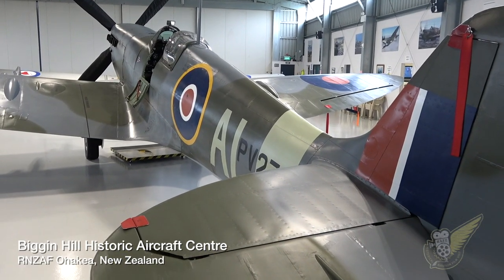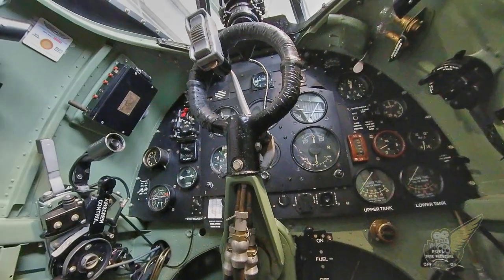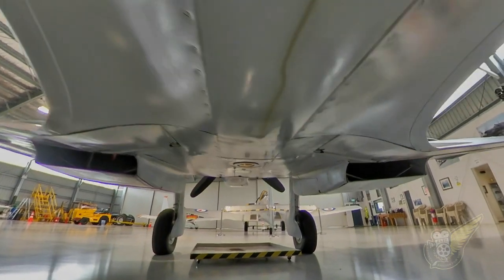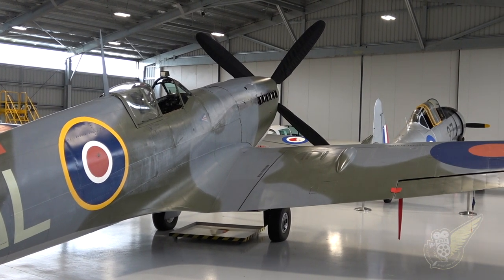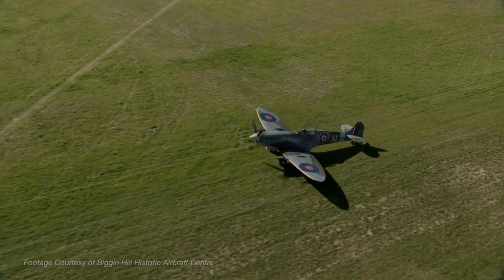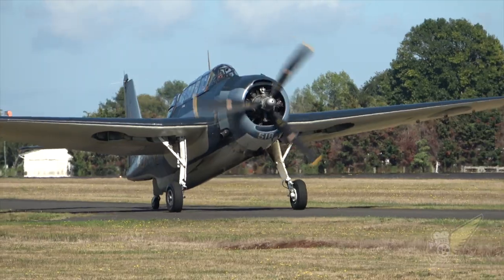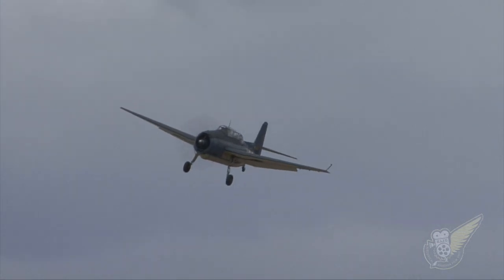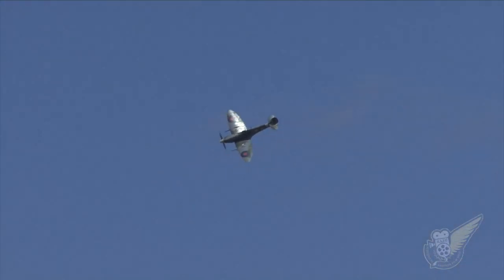Spitfire Mk.IXc at Biggin Hill Historic Aircraft Centre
New Zealand aircraft owner and restorer, Brendon Deere, is the nephew of famed WW2 Spitfire Ace Al Deere. At his Biggin Hill Historic Aircraft Centre at RNZAF Ohakea in New Zealand, Brendon has a growing collection of warbird aircraft which are kept in immaculate condition.

In this video Brendon talks to HAFU's Allan Udy about the Spitire, his Grumman Avenger, and the aircraft centre.

Aviation, Motorsport, Military Vehicles, Vintage Machinery & Steam

Support HAFU by becoming a subscriber to our video streaming channel at Historical Machines TV -- for less than the cost of a cup of coffee per month you can have access to a great range of aviation, motorsport and other video material.

Video By Email Service :  Sign up to get regular video links in your email inbox, on the days of the week and at the times you want them:

This particularly applies to television broadcasters and other media outlets.